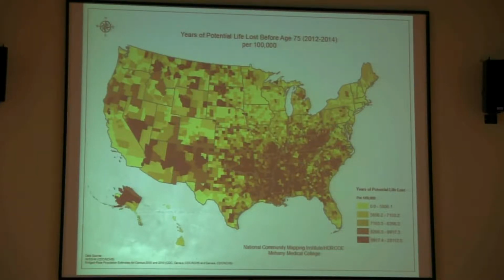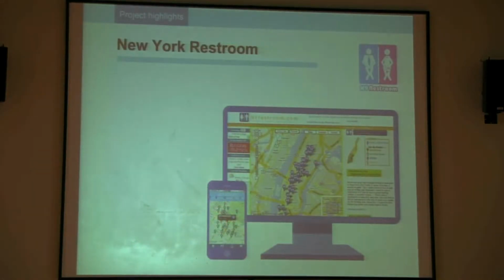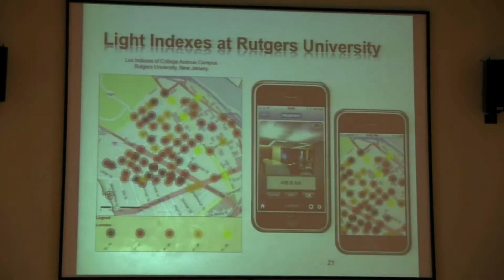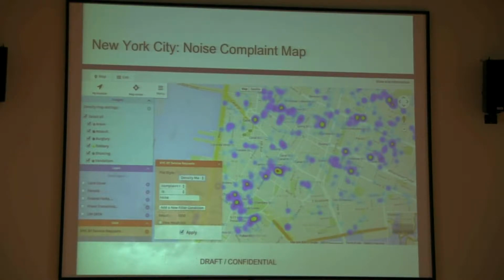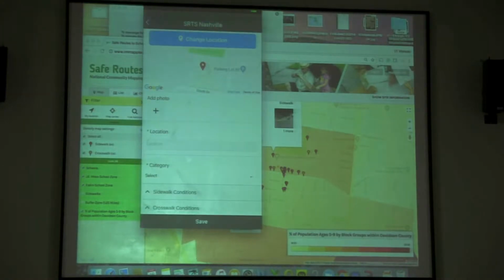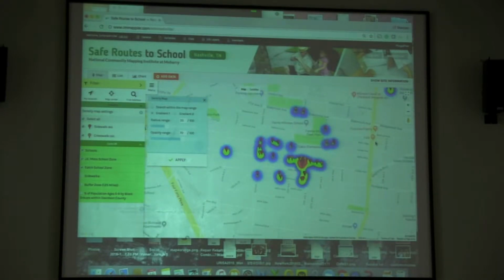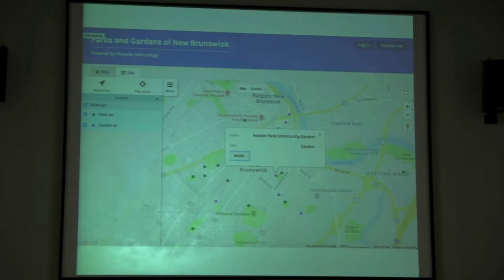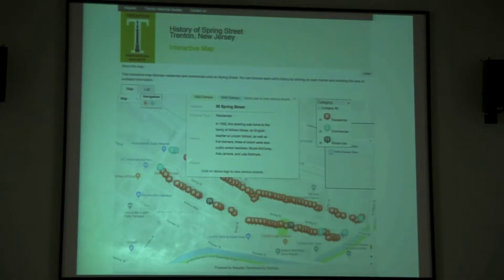VISOR Workshop on Data in Gentrification and Equitable Development - Afternoon Session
Vanderbilt University VISOR Workshop on Data in Gentrification and Equitable Development

Workshop Date: 4/16/2018

Afternoon Session
Contents Include:

- Presentation: Overview of Community Participatory Mapping
  Speaker: Dr. Wansoo Im – Meharry Medical College

Afternoon Breakout Sessions and Recap

Next Steps and Closing Remarks
Speakers:
Erik Cole –  Chief Resilience Officer, Mayor’s Office of Resilience
Anne Havard – Deputy Resilience Officer, Mayor’s Office of Resilience